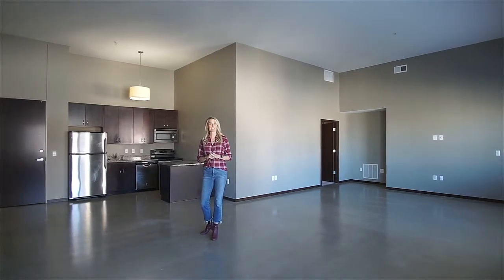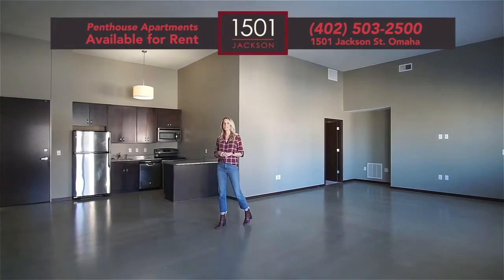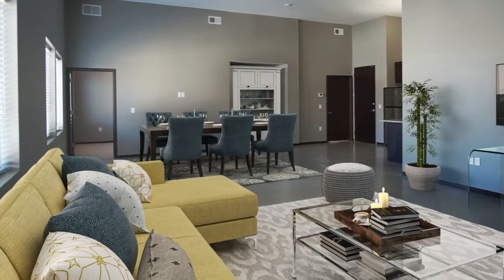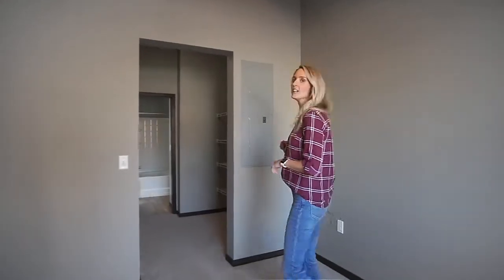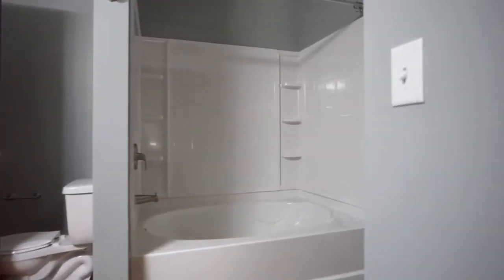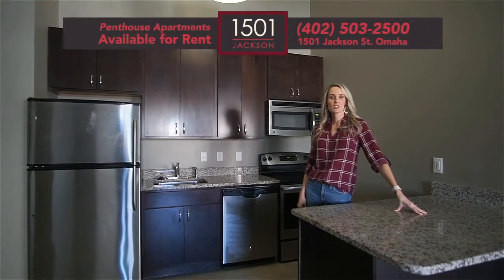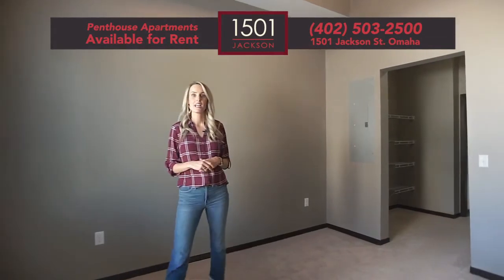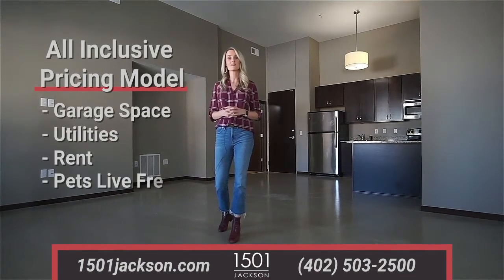1501 Jackson St - Penthouse 6th Floor - All Inclusive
Wistar Group | Property Management - Home Services - Commercial Services.

8790 F St Omaha, NE 68127